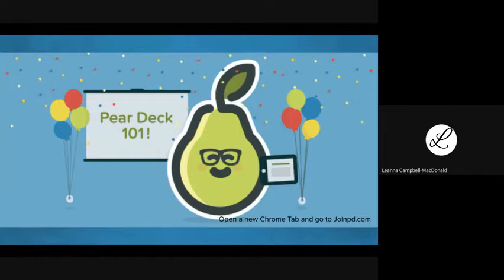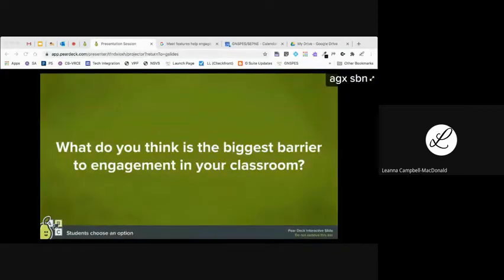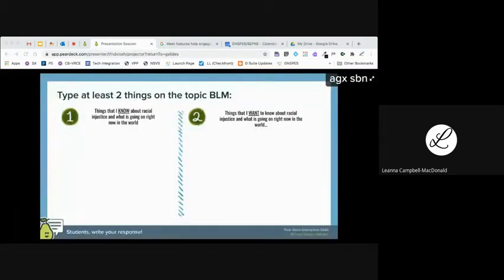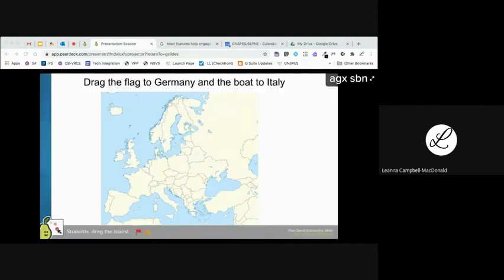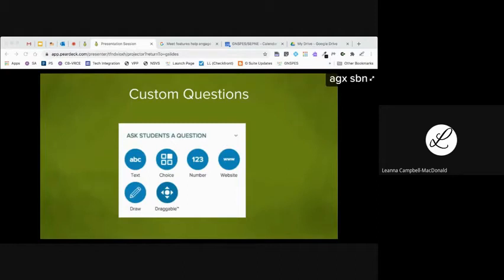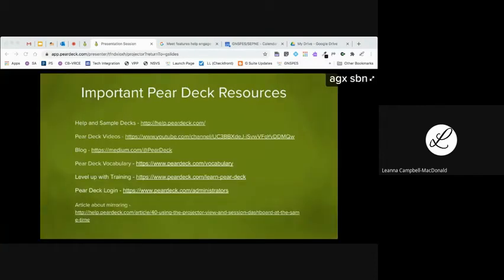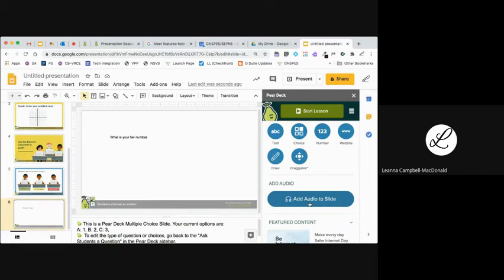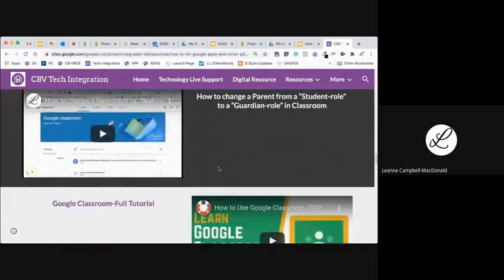Intro to Pear Deck